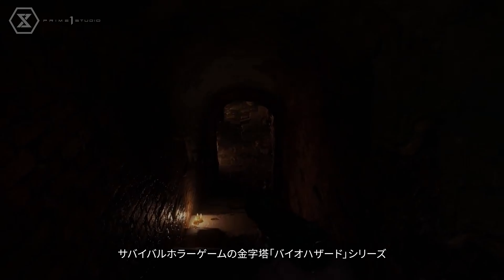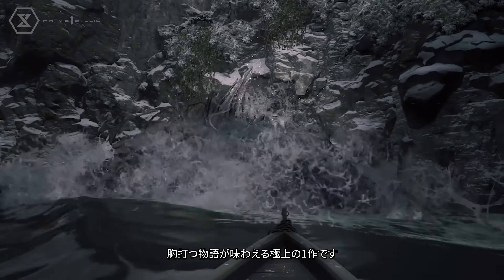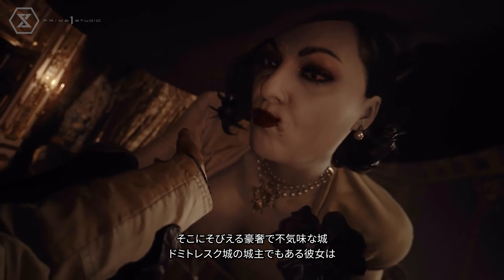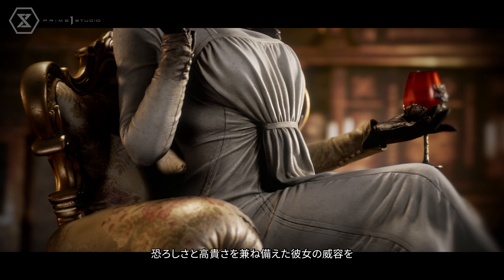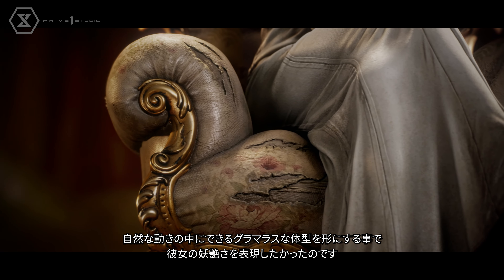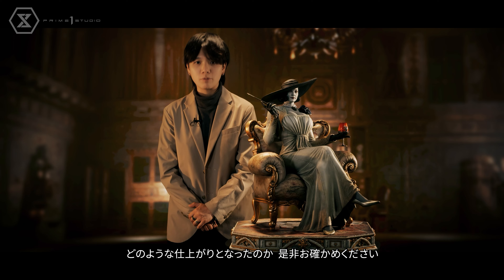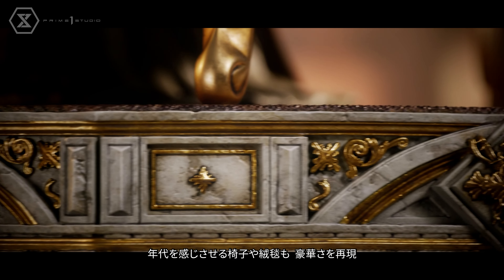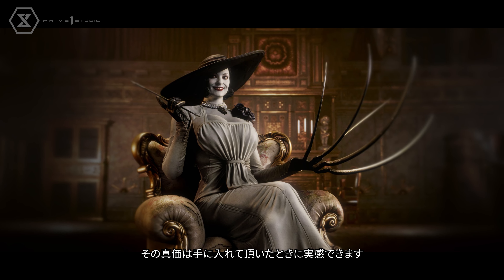Prime 1 Studio - SPECIAL VIDEO: ALCINA DIMITRESCU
Here is a Special Video: a review of Prime 1 Studio’s new amazing project coming from RESIDENT EVIL VILLAGE!!

Come and take a deeper look at the creation of our newest addition to the Throne Legacy Collection. From the classic survival-horror series Resident Evil, it's Alcina Dimitrescu sitting on an aged Victorian-era style lounge chair!

Also, don't miss out on watching Prime 1 Studio's Next Level Showcase X Part 3!